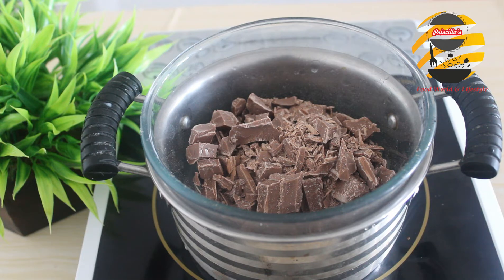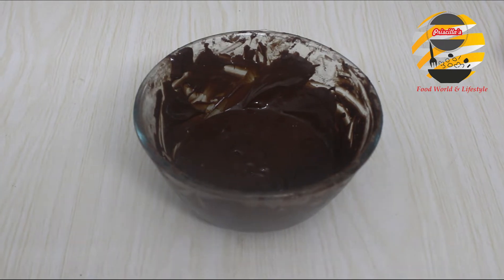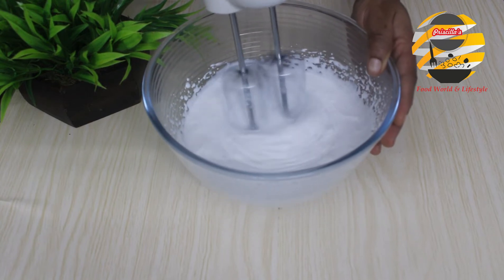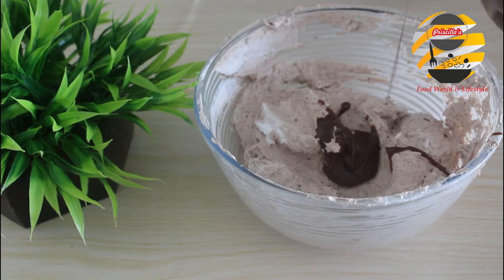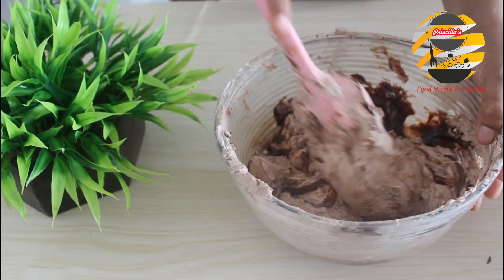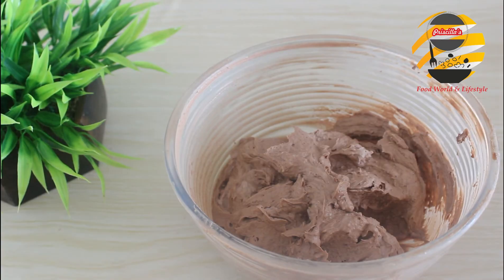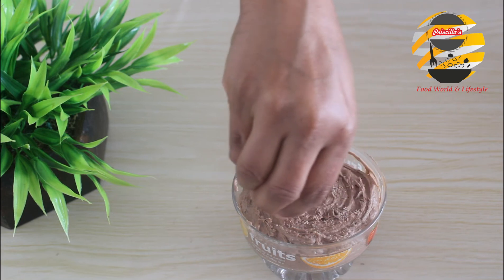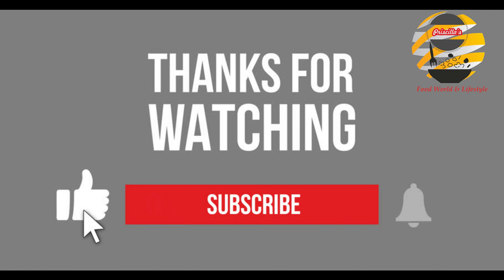Chocolate Mousse Recipe |Eggless chocolate dessert recipe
Eggless Chocolate Mousse Recipe
Episode 25

Ingredients

1,Chocolate-200 gm
2,whipping cream - 250 ml
3,Suger- 2 or 3 tbsp
4,Vanilla essence-1 tbsp
5,Milk- 2 or 4 tbsp
Method